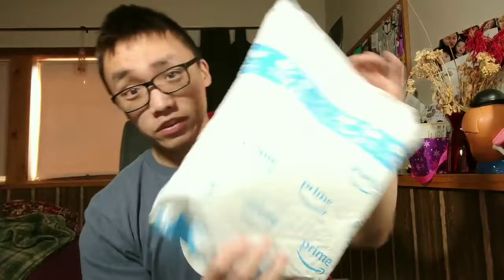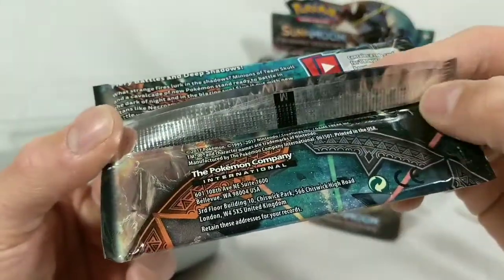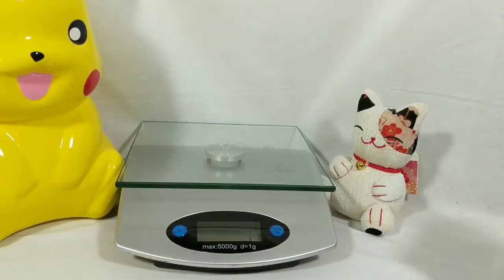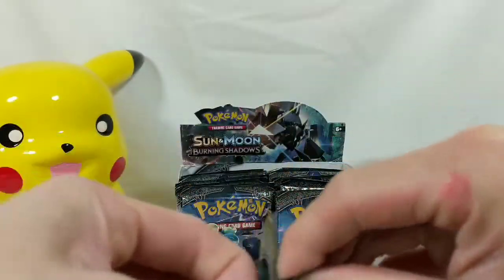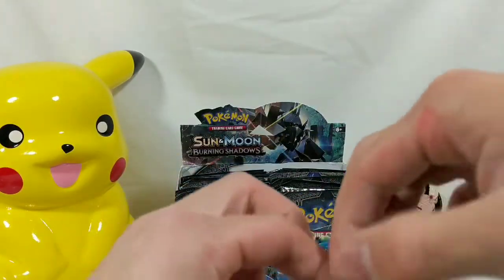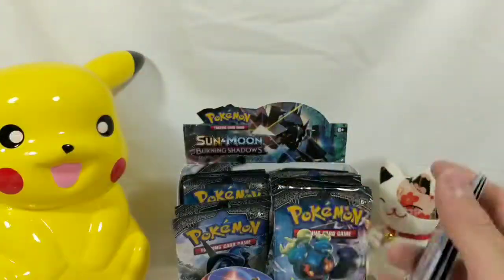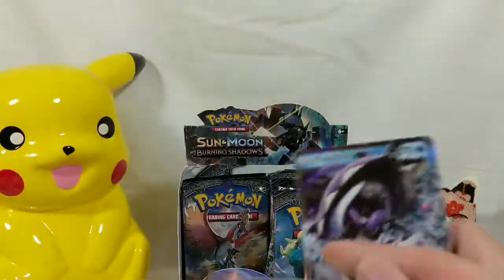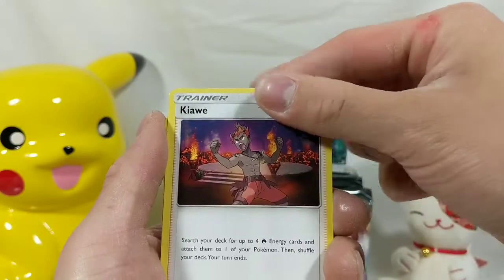TAMPERED BOOSTER BOX?!~Pokemon TCG Burning Shadows Booster Box {Right side} Opening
If it sounds like I'm dead on the inside..it's because I am.